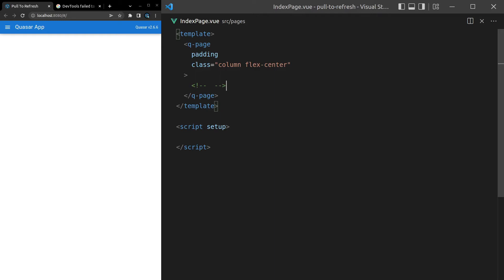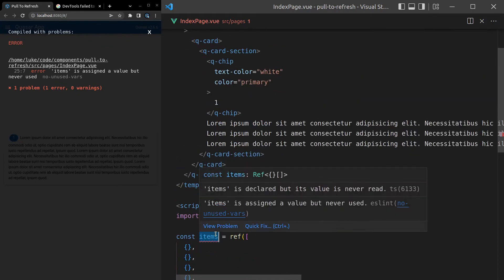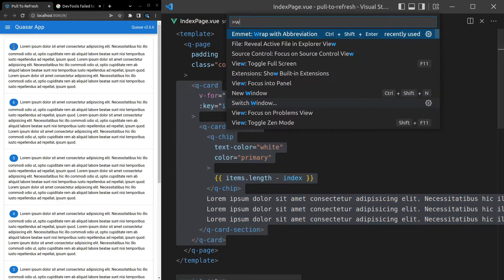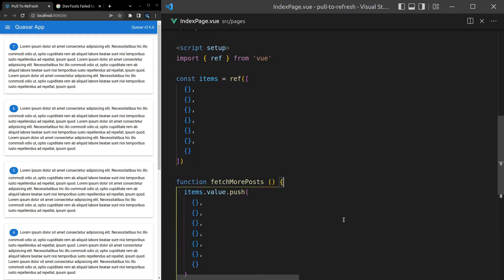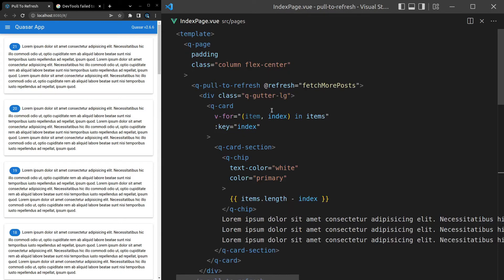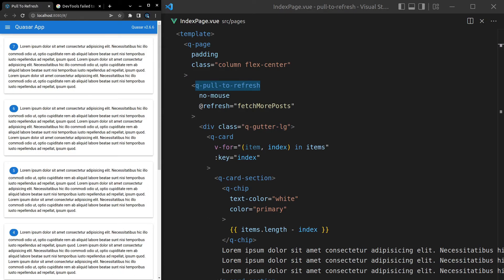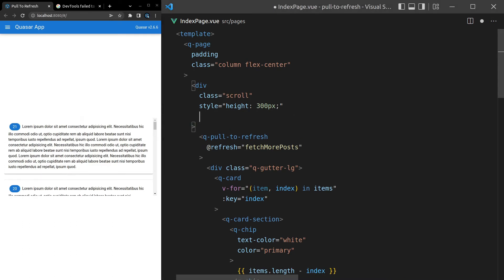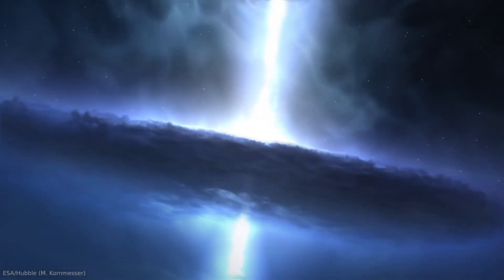Learn Quasar Components - QPullToRefresh